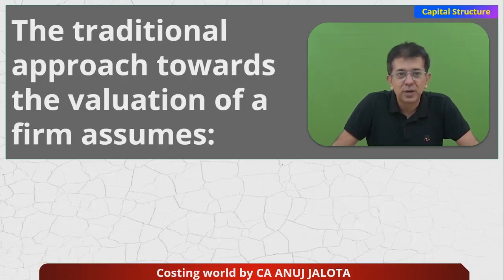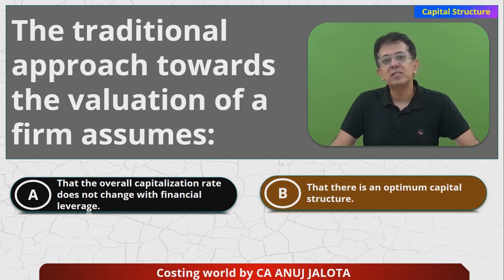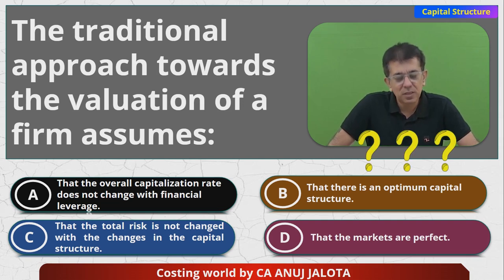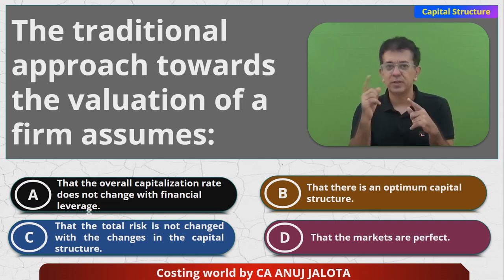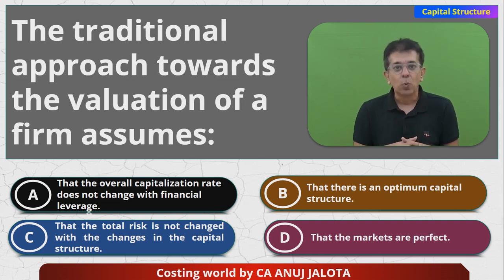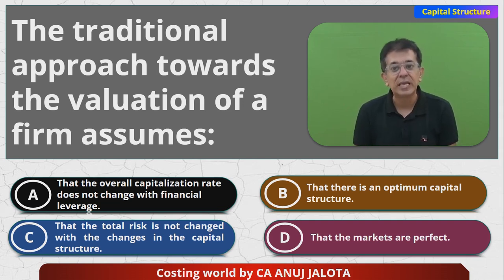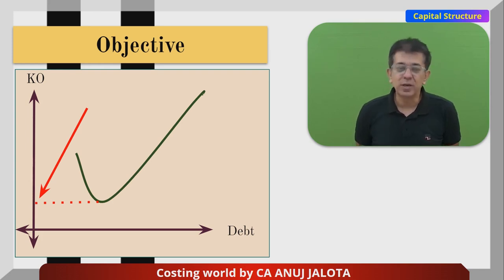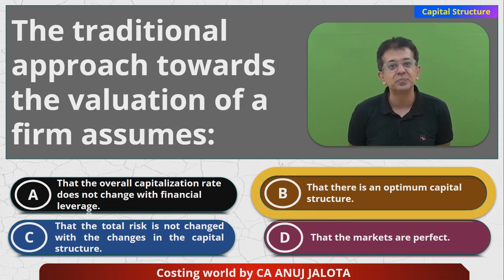Financial Management (FM) - Chapter 5 - Capital Structure || MCQ-7 || Traditional Approach